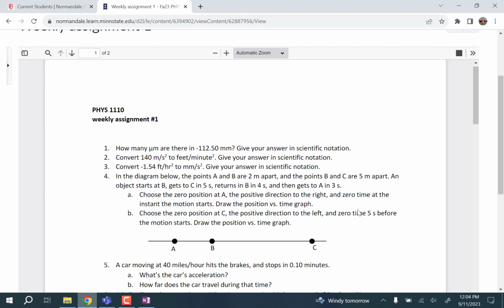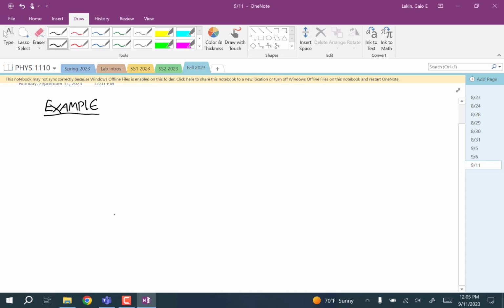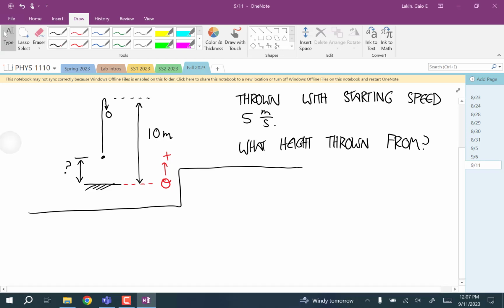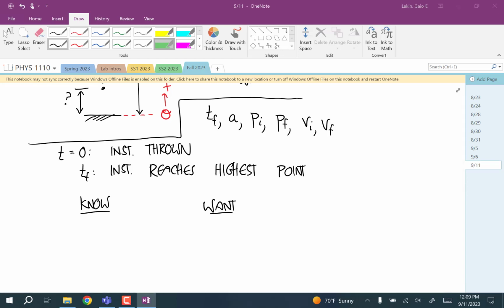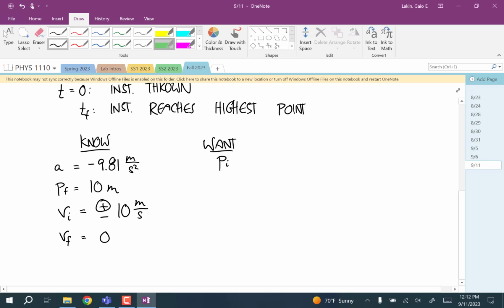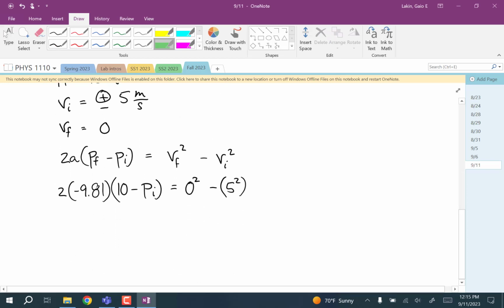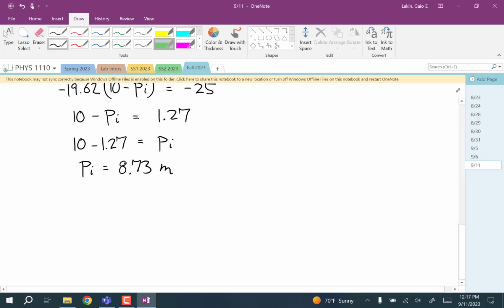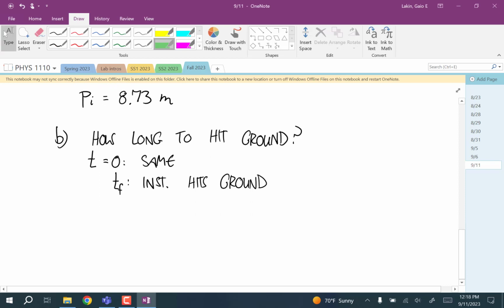Monday, 9/11 (sections 11 and 12)